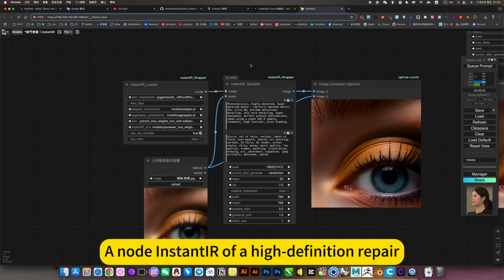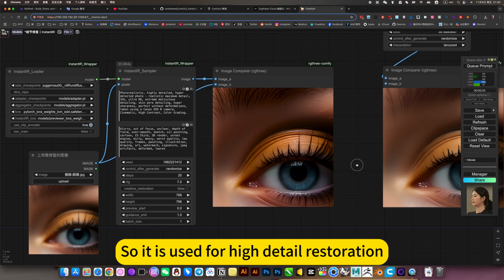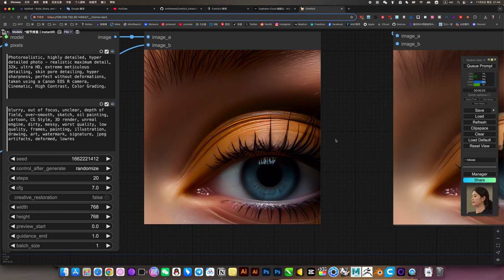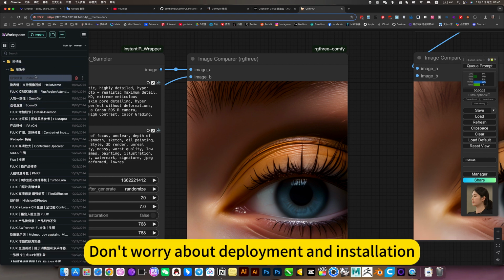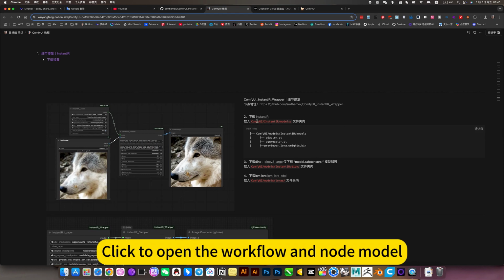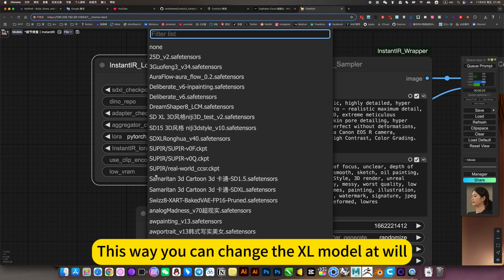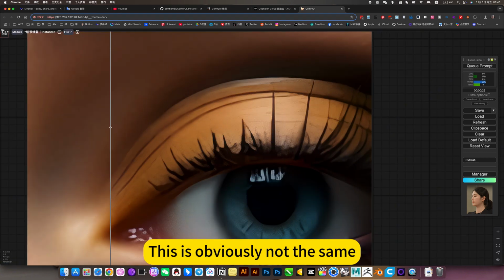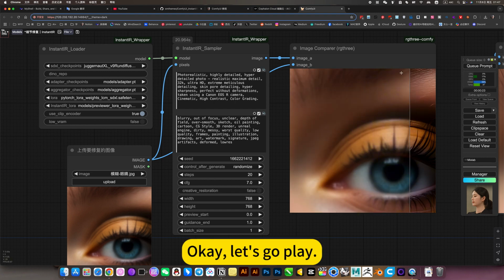HD Restoration｜InstantIR｜ComfyUI｜Workflow Download Installation Setup Tutorial